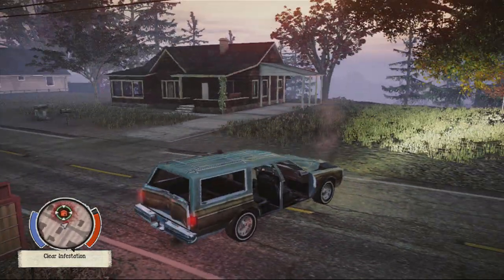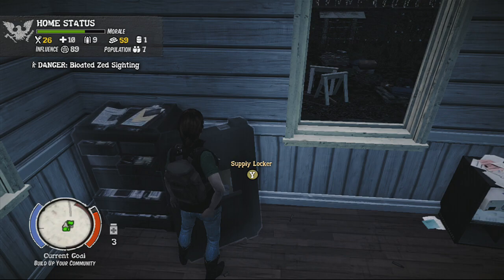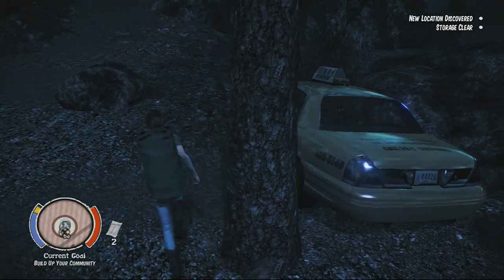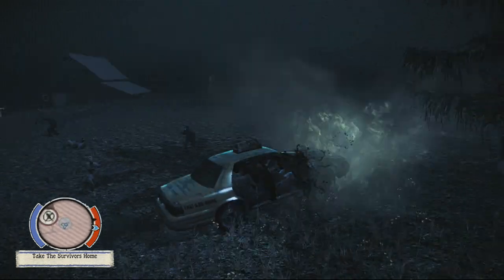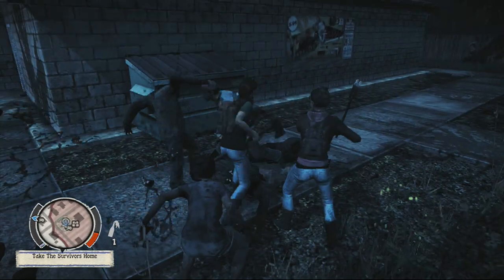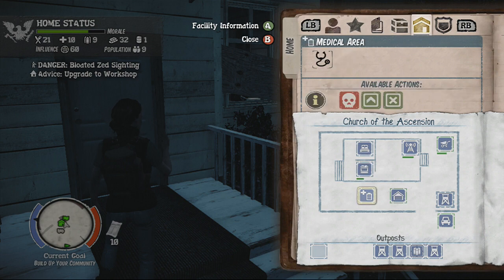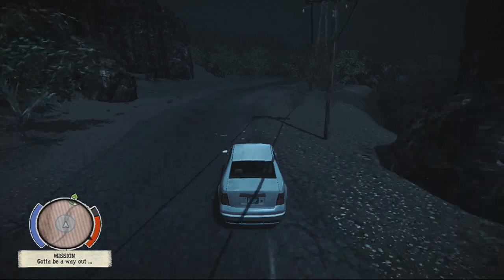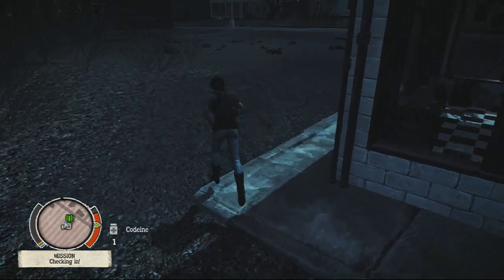State Of Decay Breakdown Episode #047 | LP Walkthrough | I Hate Spencer's Mill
Episode 047 of "State Of Decay - Breakdown" - And I hate Spencer's Mill.

This is my State Of Decay Breakdown series. You can purchase Breakdown, the first DLC from Undead Labs' perfect end of the world simulation game for only $6.99 on the Xbox Live Marketplace and the Steam Marketplace! Breakdown boasts INFINITE difficulty, all all new cast of HERO SURVIVORS and arguably the most intense zombie apocalypse survival experience you will ever play! Feel free to follow the endless adventure on the "LetsPlayCatGaming" channel on YouTube from now until the end of time!

I record my videos using an Elgato Game Capture HD recording device and my voice with a Snowball Ice Microphone from Blue Mics.

TWITTER! - @LetsPlayCat

===WANT TO ADVERTISE ON MY CHANNEL?===

Drop me an inbox message and we can strike a deal to feature you in my video descriptions and video annotations to be advertised to over 8,000 subscribers!

Thank you for your support, I love you guys!